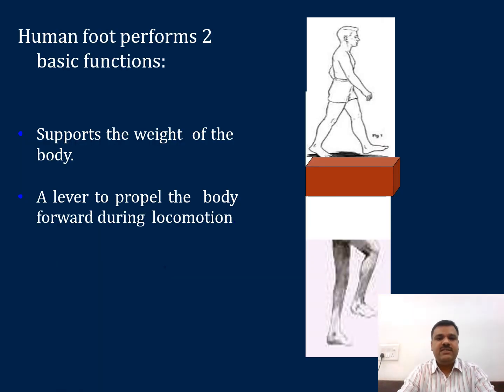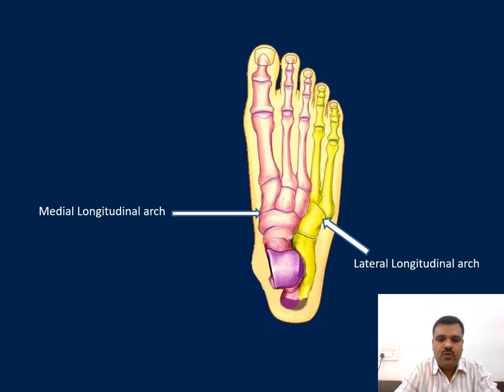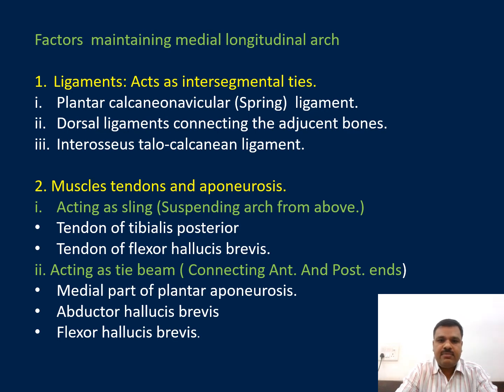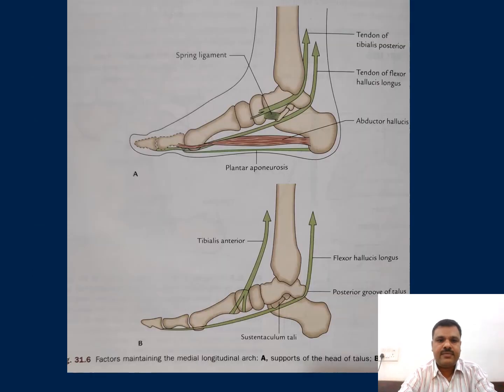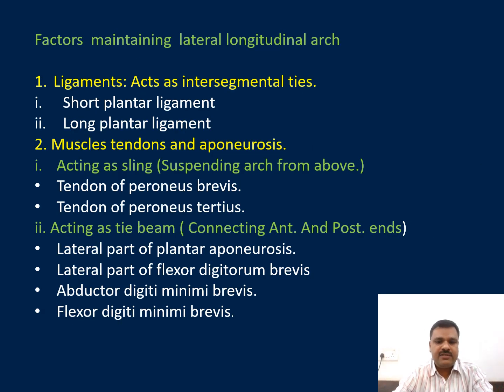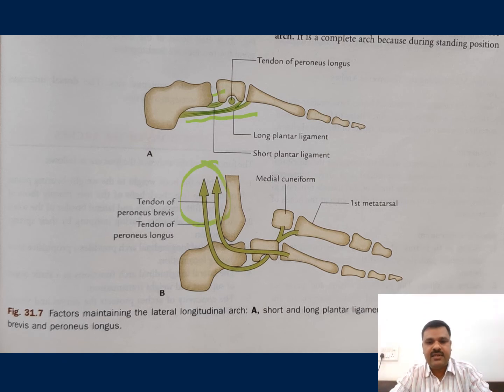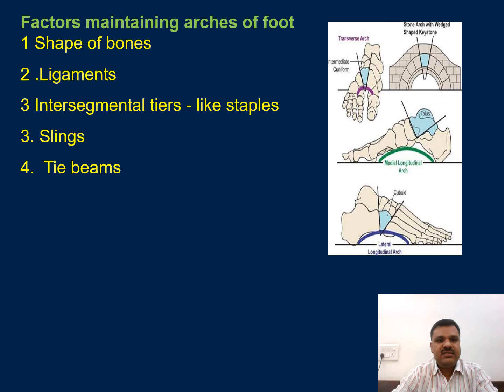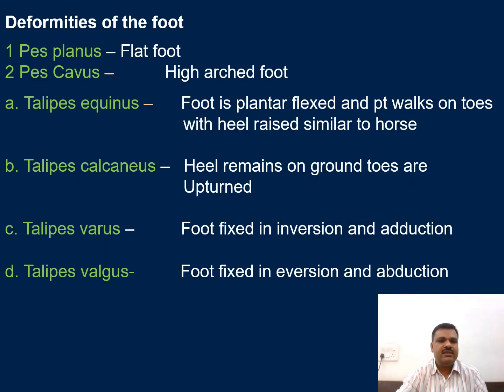Dr Jwalant Arches of foot